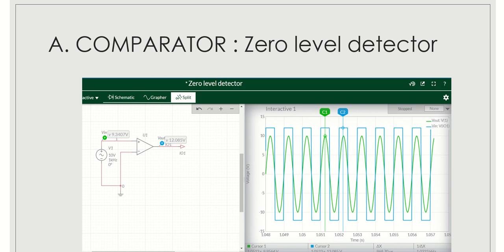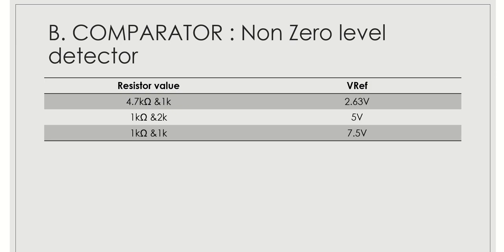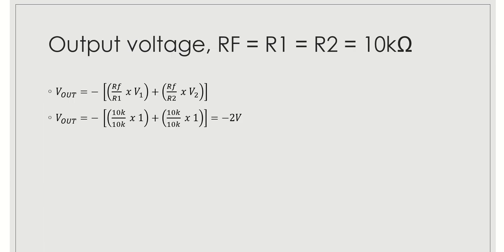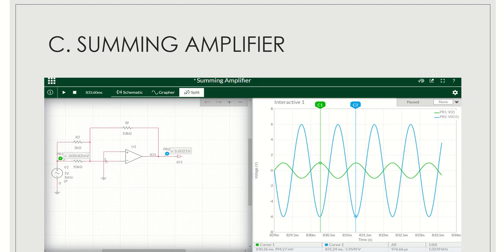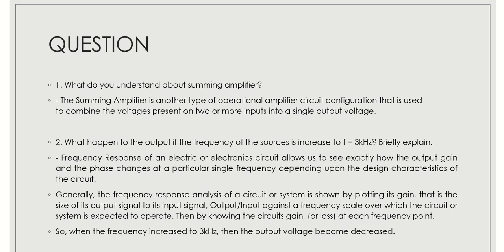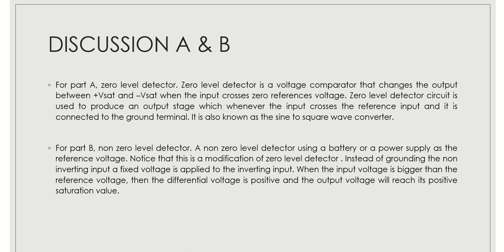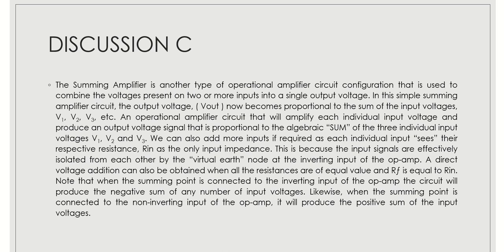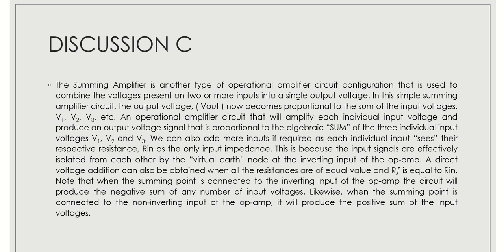LAB 3 OPERATIONAL AMPLIFIER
MUHAMMAD NUR RUZAINI BIN MOHAMED JAMIL
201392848